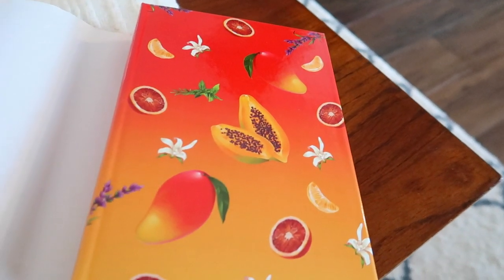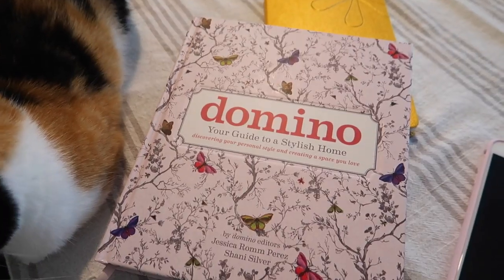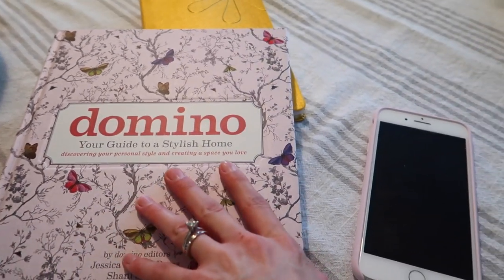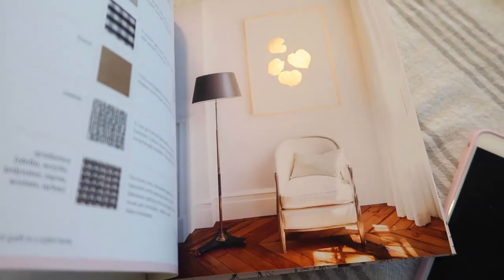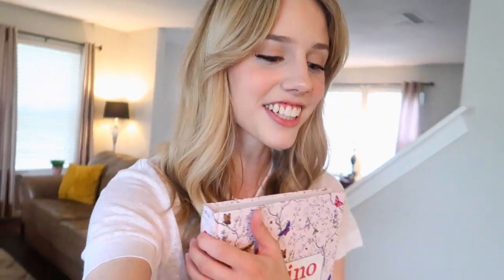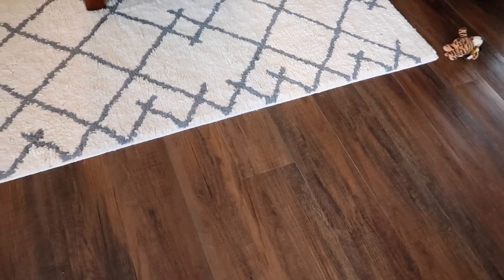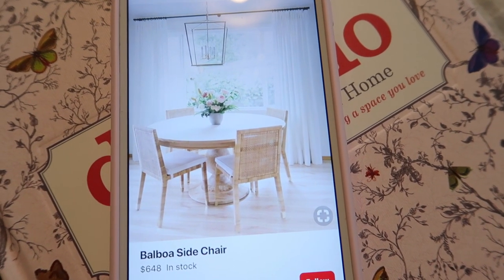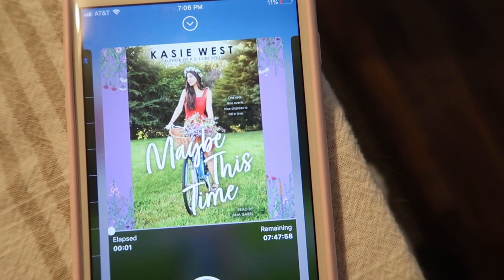newts reading vlog: passing all the herbology requirements! 🌱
Hello, Teacups!
In today's reading vlog for the N.E.W.T.s Magical Readathon, I pass all of the requirements to become a Herbology Professor at Hogwarts! Eeeee! I'm so excited! How are your exams going? :)

My name is Abigail and I’m a Hufflepuff vlogger who has a lot of love for books, style, and decor. Welcome to my Teacup family! 🌟